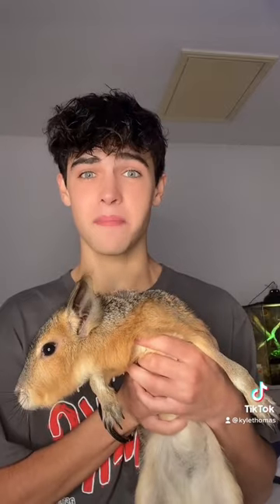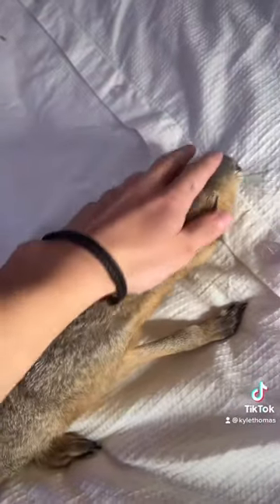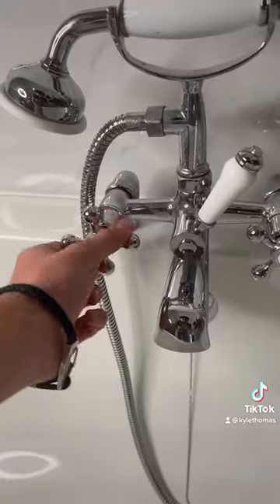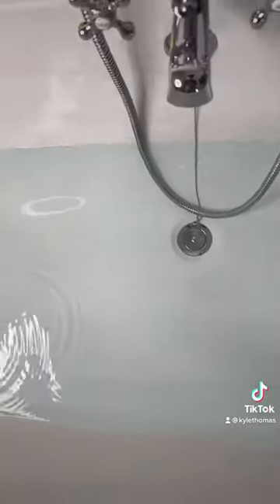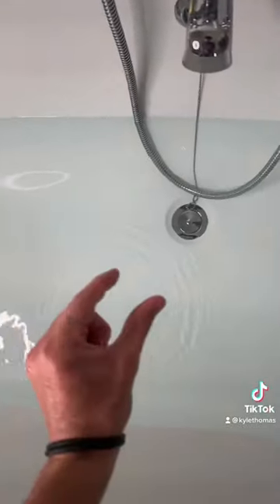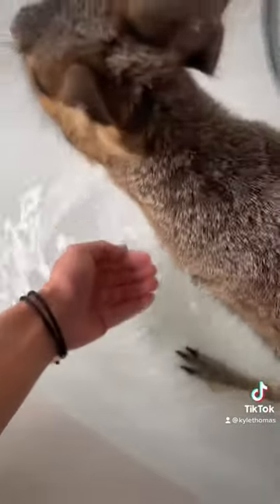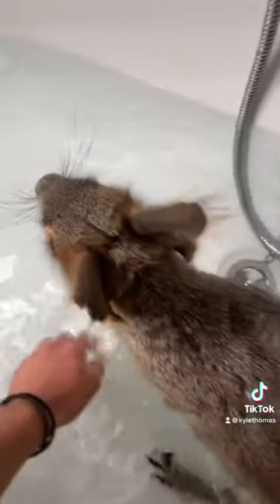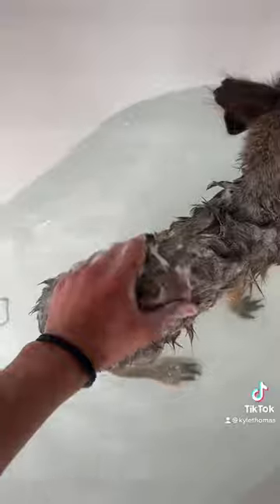kyle thomas - ️bathing my pet KANGAROO